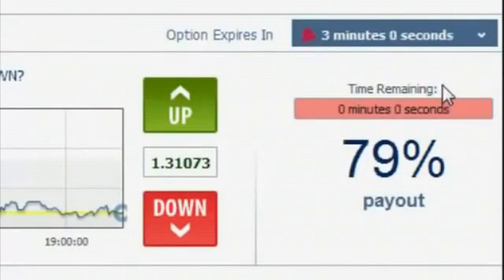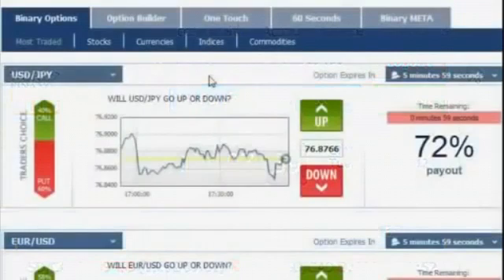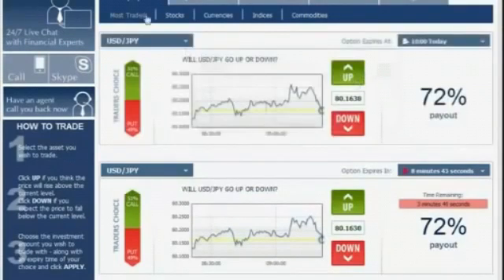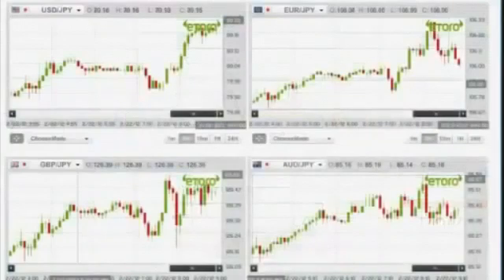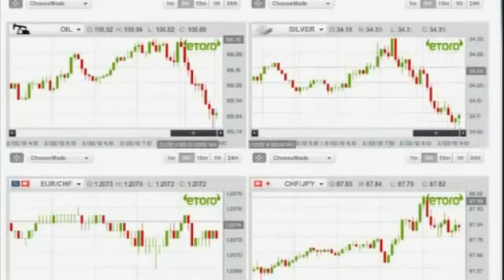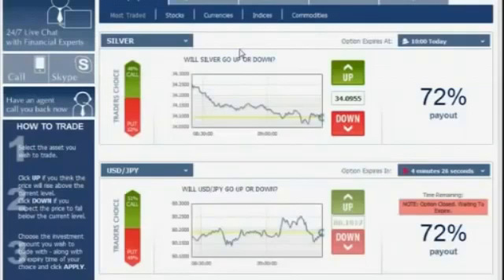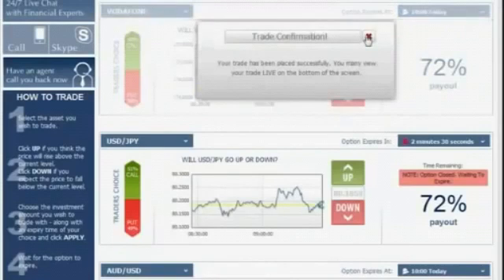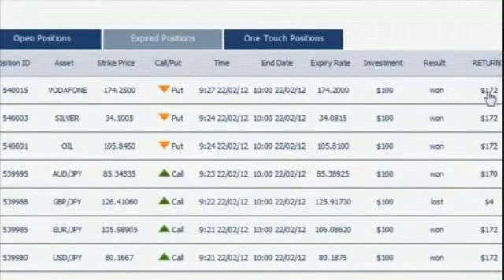Beginners Guide to Trading Binary Options-How Forex Trade Works Tutorial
When you start trading in binary options, one of the most important decisions is in choosing the right broker. This is a task we have made easy for you since we have looked and tested for the most reliable and best brokers and included them on our binary options broker comparison.

Every broker and platform has been personally reviewed by us to help you find the best binary options platform for both beginners and experts. The sortable broker comparison list below shows which binary trading sites came out on top based on different criteria.

You can sort the list using payout (maximum returns), minimum deposit, bonus offers or if the operator is regulated or not. You can also read full reviews of each broker, helping you make the best choice. Below the comparison list is some advice on how to pick the best trading platform for you, as this will often come down to your personal requirements and needs.

Looking for accurate forex signals? See our in-depth reviews of the best forex signal providers

Related Search
binary option tutorial for beginners
tutorial trading binary option
how to trade on binary options
forex for beginners
forex for beginners mt4
forex for beginners uk
forex for beginners. how to trade with mt4
forex for beginners a-z
forex for beginners what you need to know to get started...and everything in between